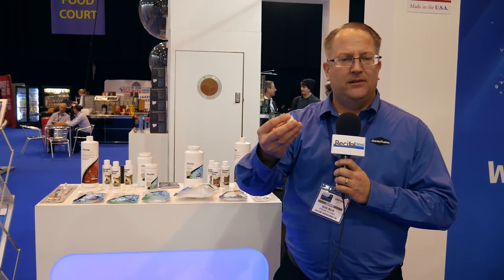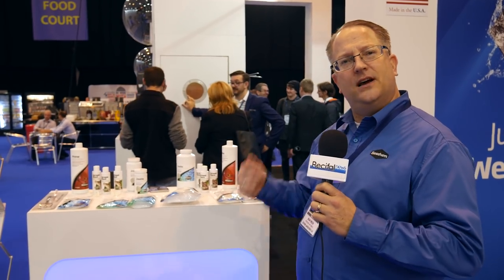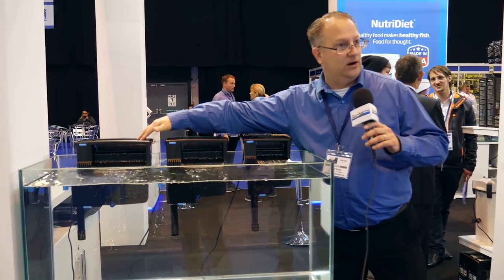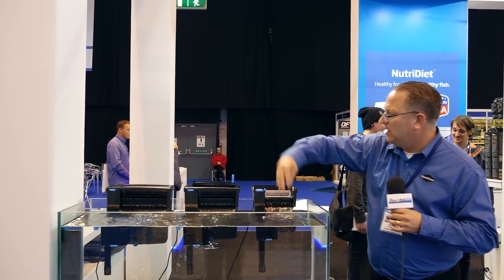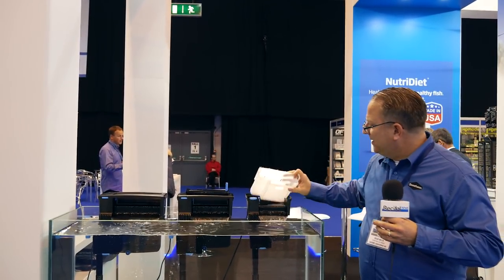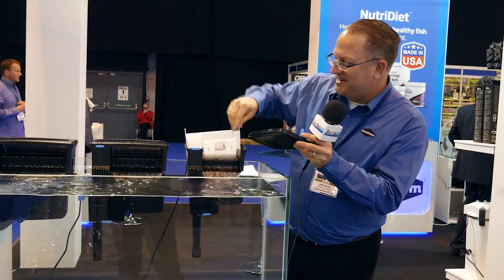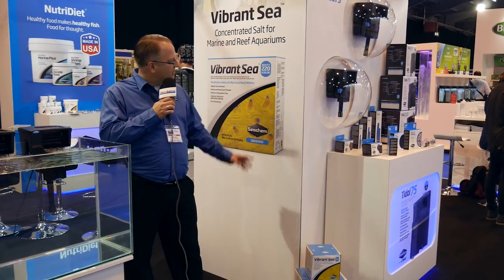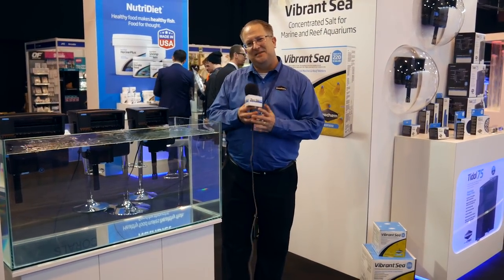Aquatelford 2017 : nouveautés Seachem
La vidéo est en Anglais, sous titrée en Français.

Brian Miller nous présente les nouveautés Seachem au salon Aquatelford 2017.
Au programme : Coral Plugs, Media bags, Algae Pads, Zeolite, filtres externes Tidal

Récifal News - L'actualité de votre aquarium marin récifal
► Vous pouvez nous soutenir via vos achats Amazon (gratuit & transparent pour vous)